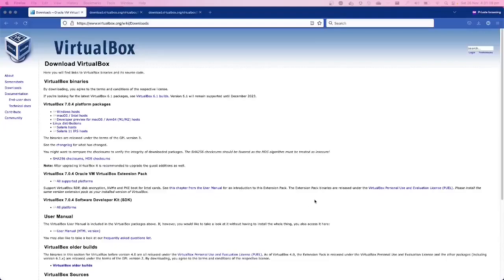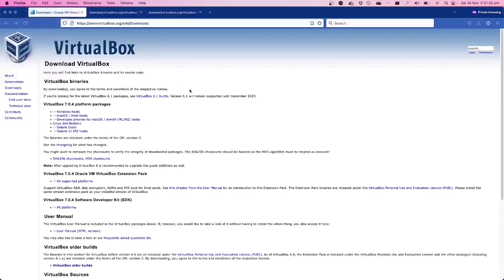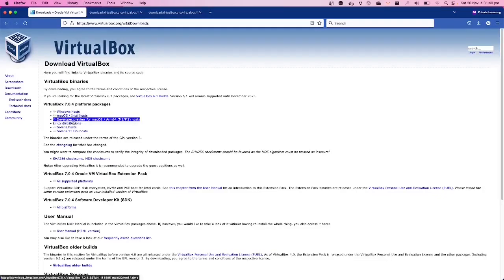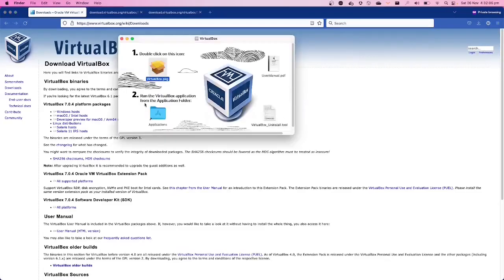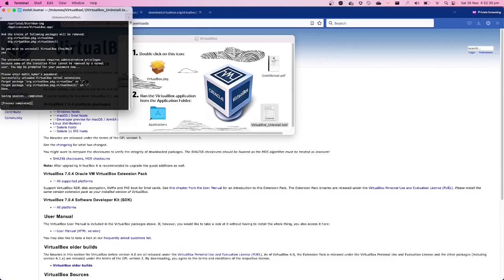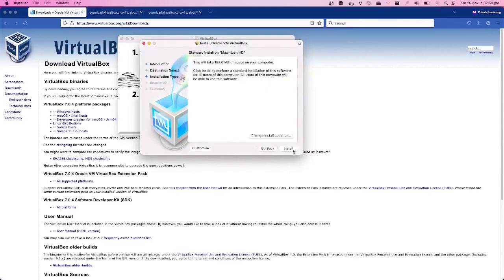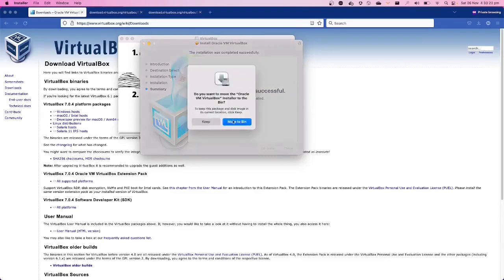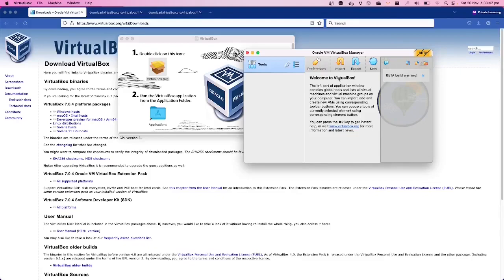Install Virtual box on Mac M1/M2 chipset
In this video, I’ll show you how you can install Virtual Box on M1/M2 chipset.

Daily Tech learning is a channel dedicated to technical videos related to Linux, Web Development, Telecom and Networking. The videos are to the point and simple to understand. Watch one video daily to skill up your career.